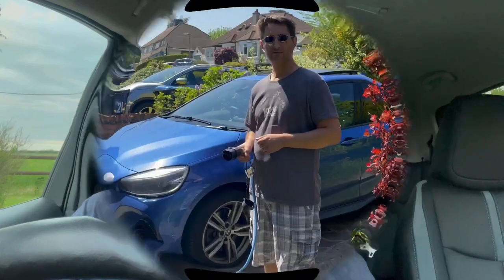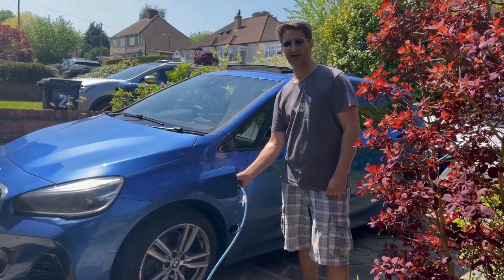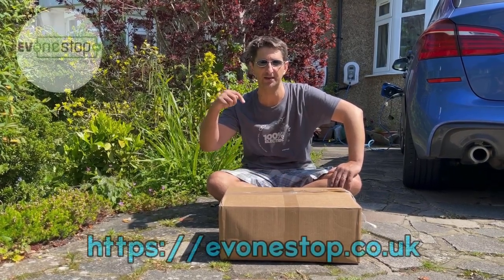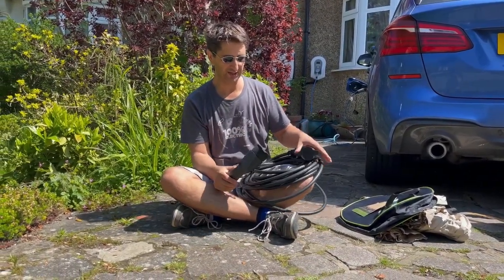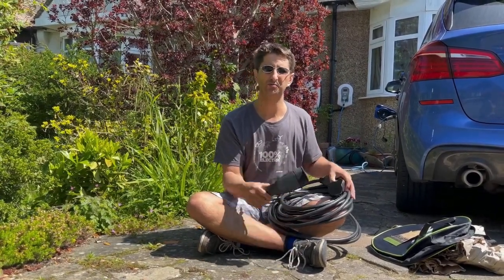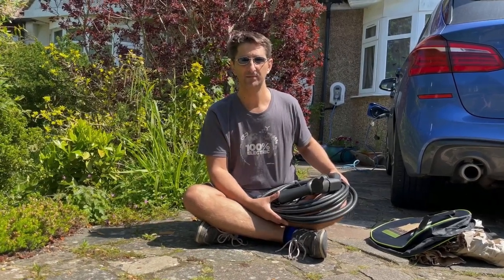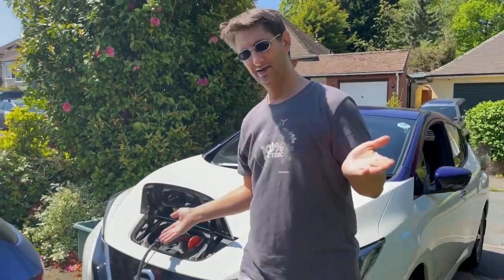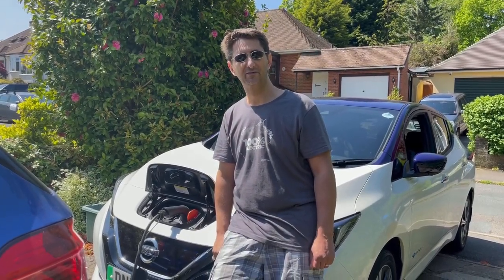My Charging Cable is too short !!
Errrm I think my cable isn’t long enough to reach your socket… Oh matron 😳

This was in form of a discount on this cable in turn for my unboxing of it in my channel today. Sonething I am happy to do anyway as  I consider them a trusted UK cable supplier. They have aldo kindly agreed  (for a limited time) to provide a discount also to viewers of this video. Checkout the video for a promo code to get £10 of the peice of a cable, the code Is available from 7/6 - 21/6/21 (If any trouble using the code please contact directly)

In this “Short” video ( No pun intended ), I take a look at a quite common problem for EV drivers. When using a Type 2 to Type2 Mennekes (or for early Nissan Leafs a Type2 to Type1 cable) sometimes the cable just doesn’t stretch from the charger to the car’s charging socket.

This can be for several reasons m. It may be that some other non-charging car has blocked / ICE’d the charging spot infront. Another common scenario is the one I faced. That is when you have a narrow driveway and a non-tethered post, and the cable can’t reach past one of your cars to reach the one behind.

Now the commonest default cable supplied by auto manufacturers / lease companies for EVs / PHEVs  is a 5 m cable (if any is at all with a PHEV!). A 5m cable will be fine in most situations to plug in to a home untethered socket or public 7kW charger. However one can make a case for having a 10m (or longer) cable to give you more charging solutions.

This really helps my channel and is greatly appreciated - Thank You

All opinions expressed here are my own. Please make comments below, all feedback will help me in my future videos.

EV One Stop Limited - EV / PHEV Cable company
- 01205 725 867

Location:
- Caterham
- Mill Farm Glamping

- “Star Wars Theme / Binary Sunset” - Deep House Remix by DJAG , Original Music by John Williams. Download available search in SoundCloud App or on YouTube

   - see Instagram account - mischievous_penguins

(Episode 42)